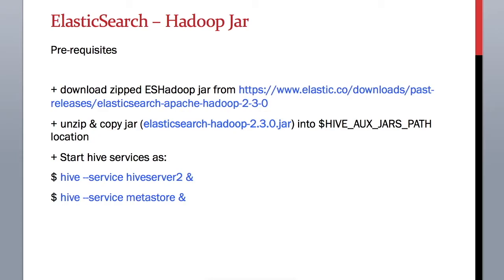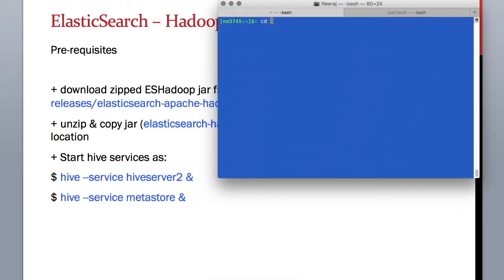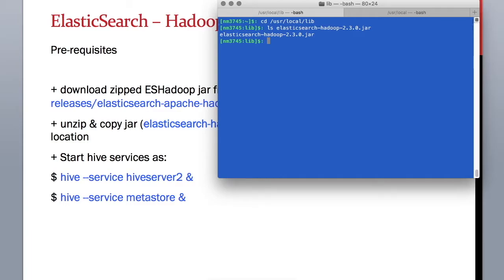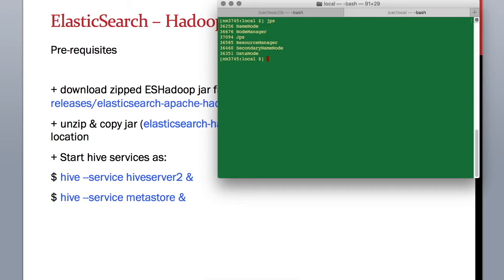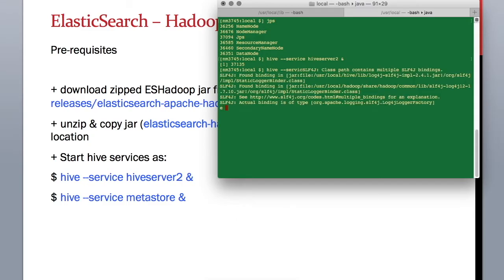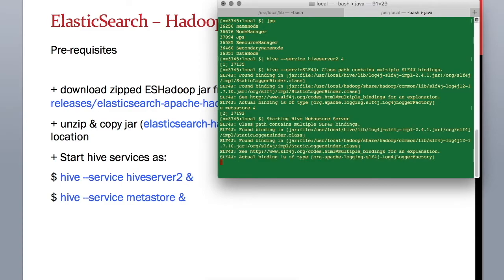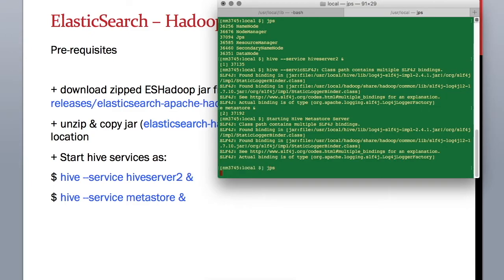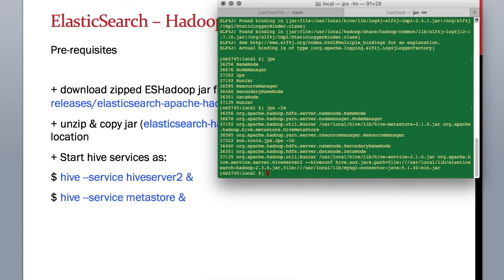7.6 ElasticSearch Training - Download ElasticSearch Hadoop Jar